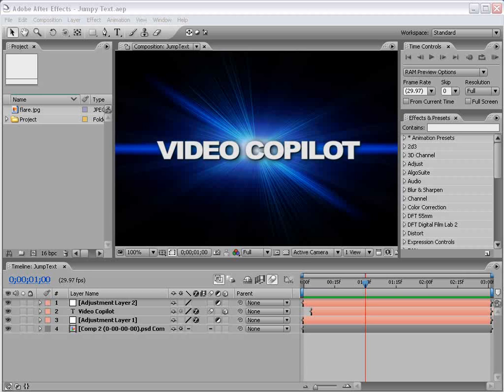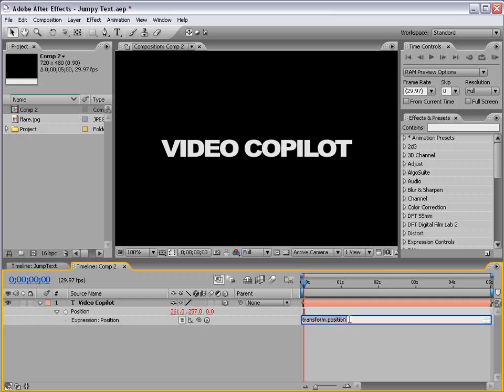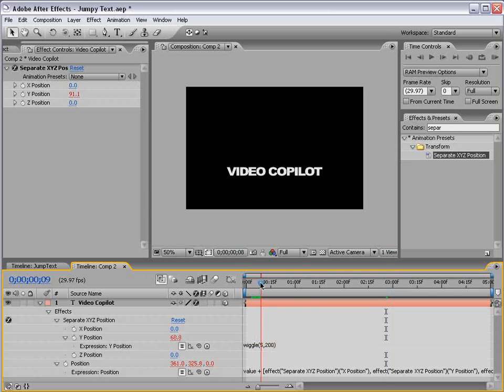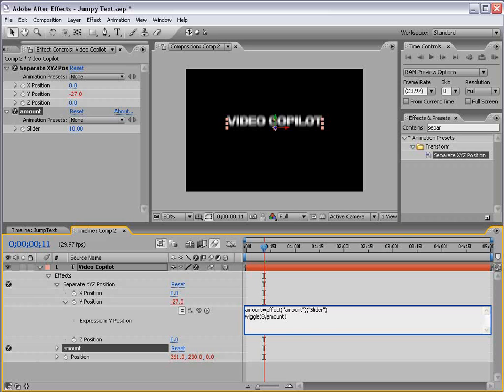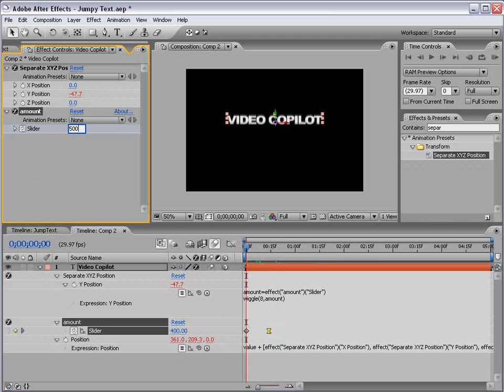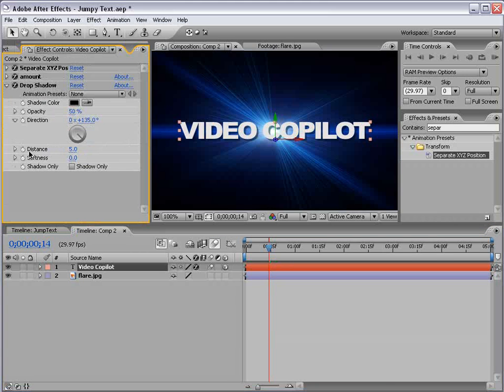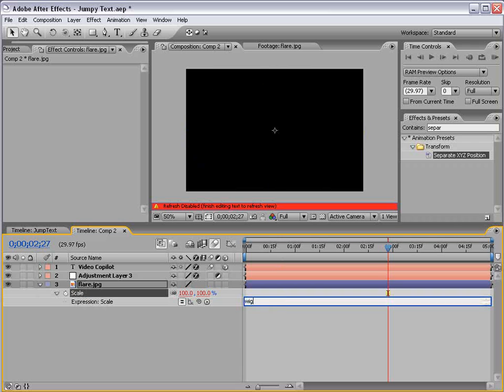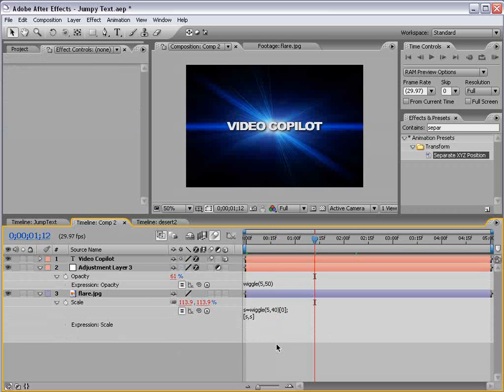Jumpy Text After Effects Tutorials